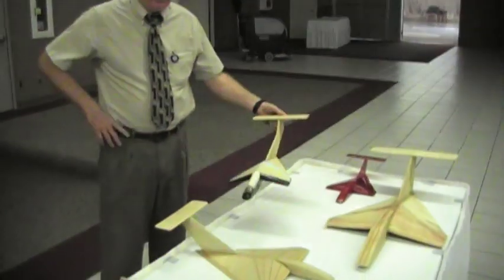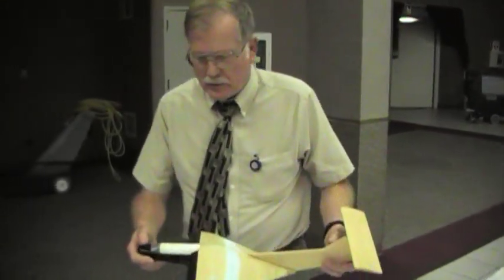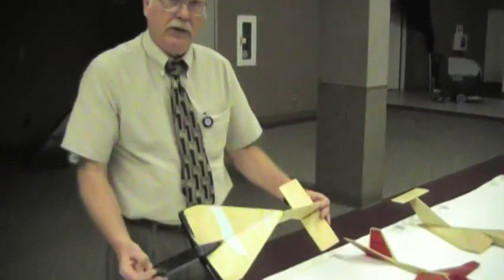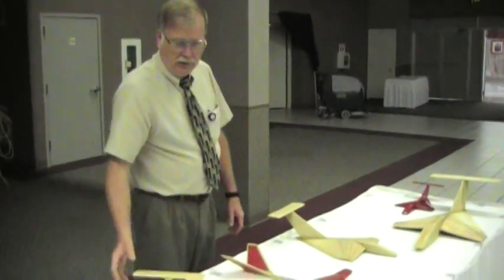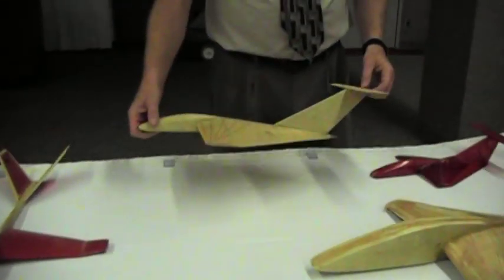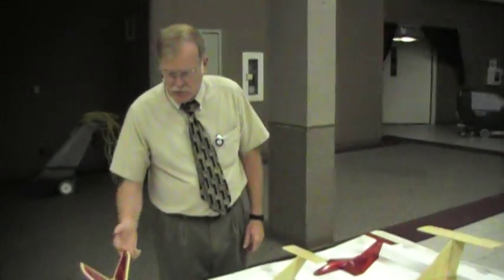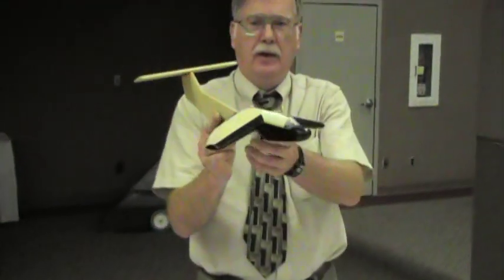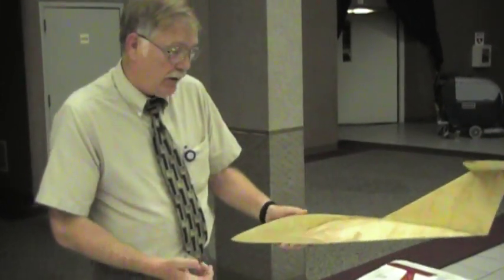Ground Effects Vehicles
John Schuster is a very gifted aerospace engineer who happens to be a big kid at heart.